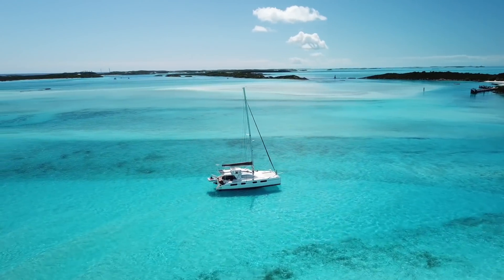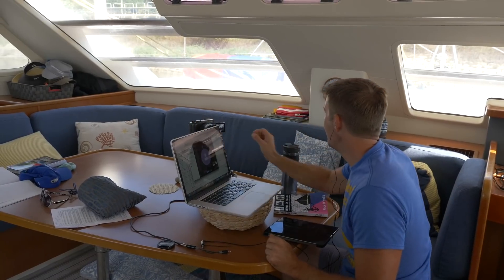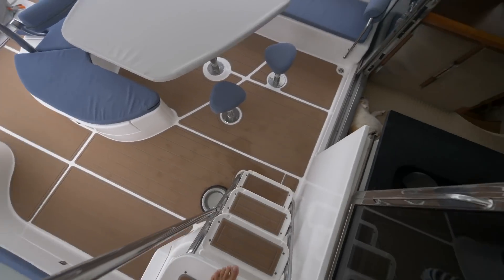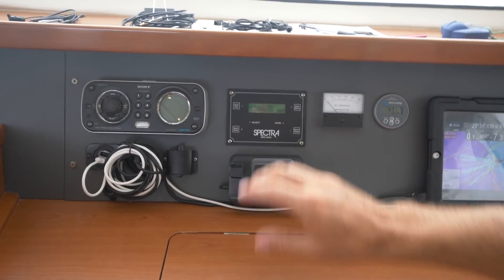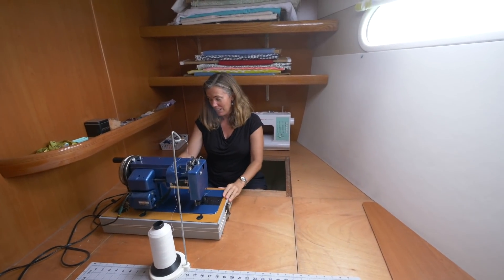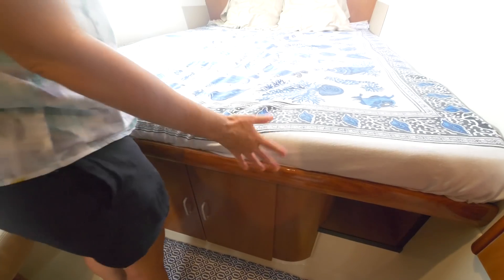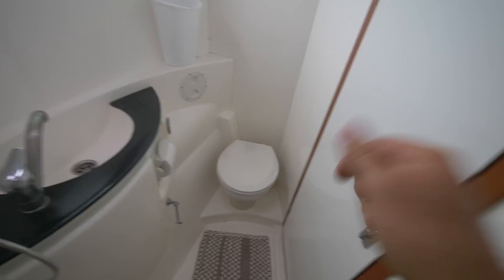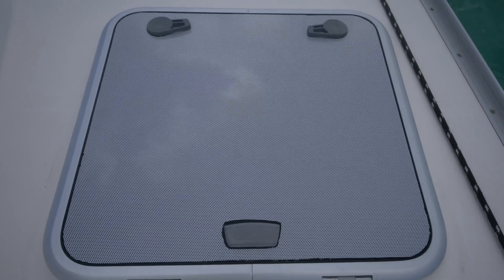Leopard 46 Catamaran Boat Tour - This is where all the $$ went.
This is a tour of our 2009 Leopard 46 catamaran. We bought her from Moorings and spent well over a $110K fixing her up and outfitting her for full time cruising. That's a lot of money. Worth it? You be the judge.